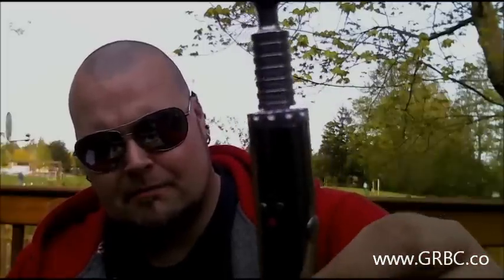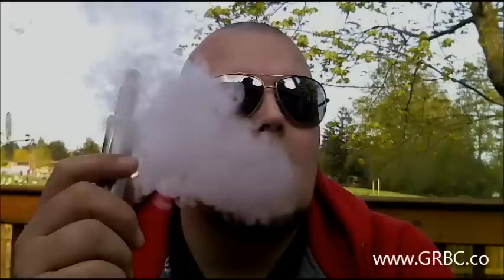E-Juice Review: Tasty Vapor Orange-Chocolate from The Gentlemens Reserve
OK so Tasy Vapor calls this one Whack-n-Crack Orange, why the name difference?  I have no idea.  Anyways, I found this one to taste like a tootsie roll type chocolate mixed with a bit of orange.  Not my thing but if you are a fan of such flavors you might like it.